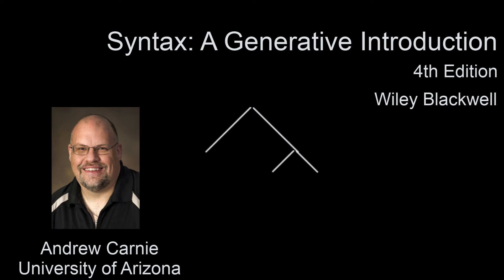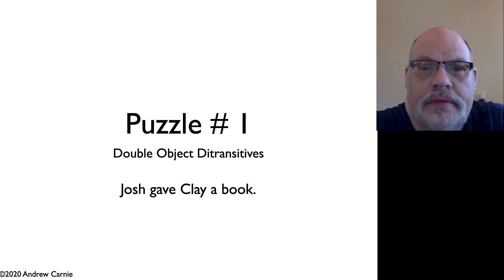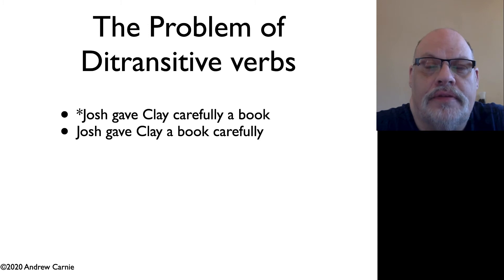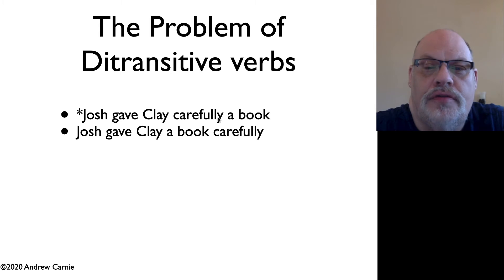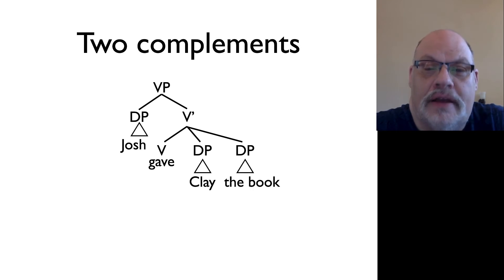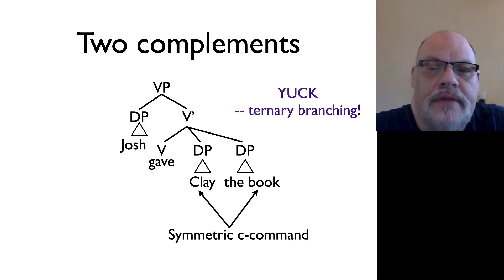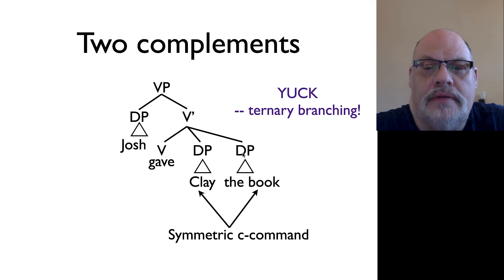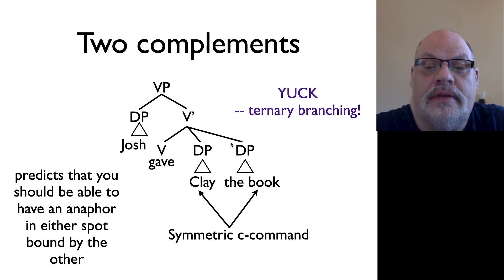Video 14.1 The Puzzle Of Double Objects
Double object constructions like "Roberta gave Luis a kitten" are a problem for X-bar theory because it appears as if the verb "give" has two complements. The complement rule only allows one. Larson's idea that the complement to a verb like "give" is a complex phrase (XP in the video) that has a specifier and complement position to house the two internal arguments. This is given support by the Barss/Lasnik effects that show that the first object asymmetrically c-commands the second as evidenced by the distribution of principle A effects.